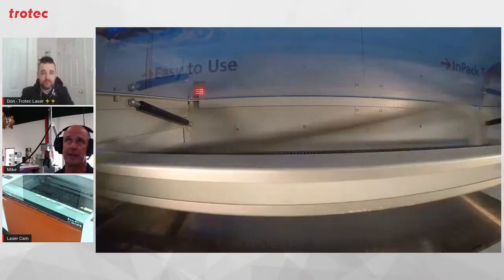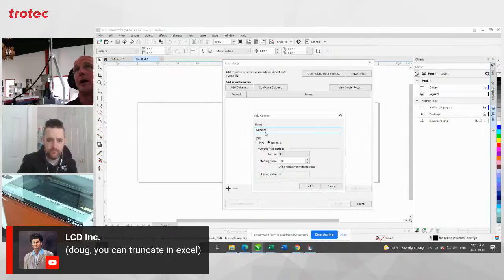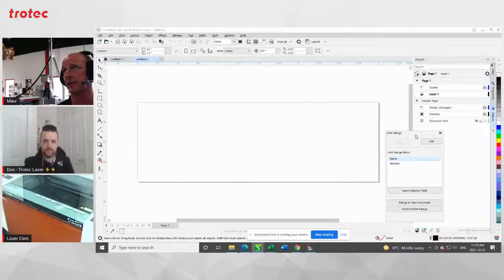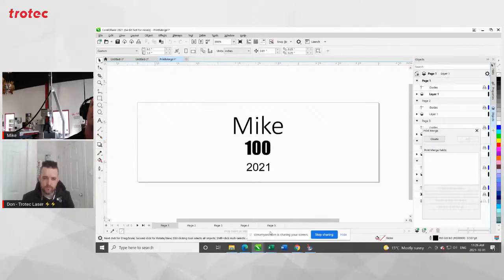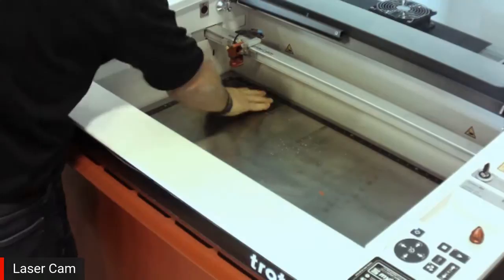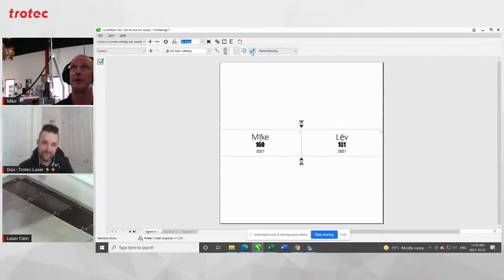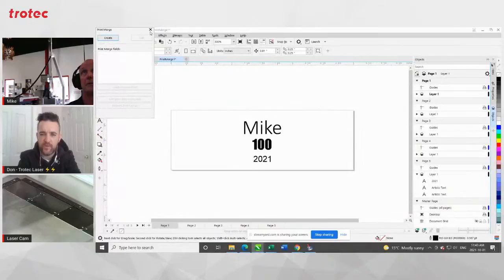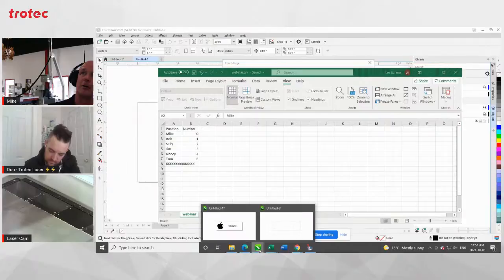Print / Merge Technique For Lasers Webinar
This week we're doing a webinar on Print / Merge Technique for lasers. 🎆🎇✨

If you ever wanted to know a fast and easy way to create many trophy plates or name tags with different names all at the same time - now you can with the Print / Merge Technique!